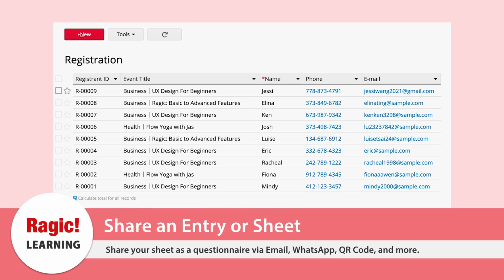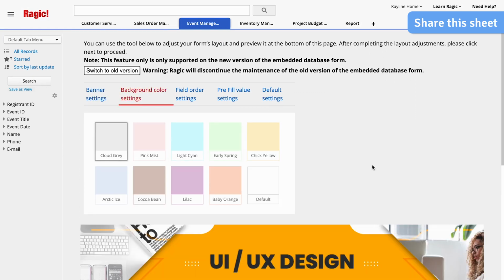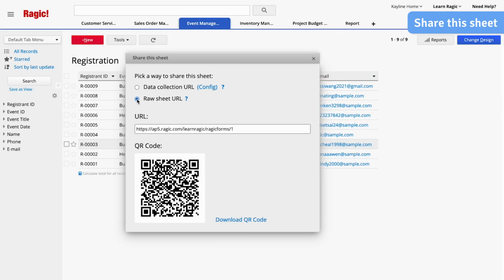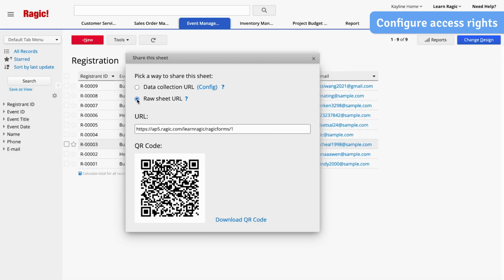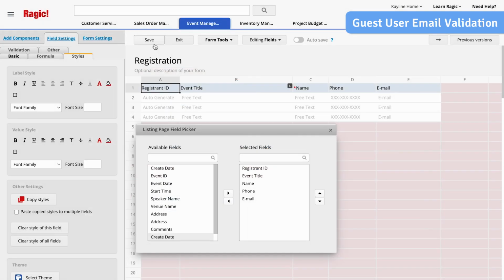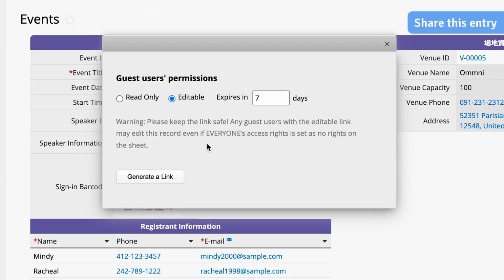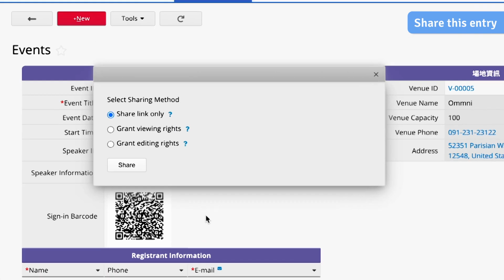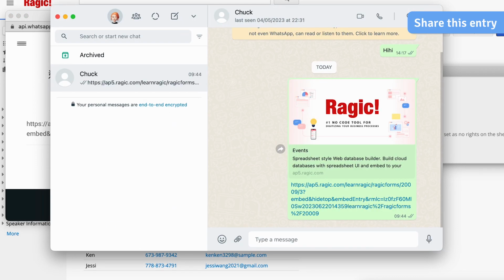14. Share an Entry or Sheet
➡️ Ragic sheets do more than just recording entries. You can also use them as questionnaires or online surveys that can easily be shared by link, email, Line, Whatsapp, or QRcode.

00:31 Sharing sheet with data collection URL
01:17 Sharing sheet with raw sheet URL
01:44 Sharing sheet with QRcode
02:00 Access rights
03:33 Sharing en entry
04:24 Sharing an entry via WhatsApp
04:35 Share link entry
04:42 Grant viewing and editing rights